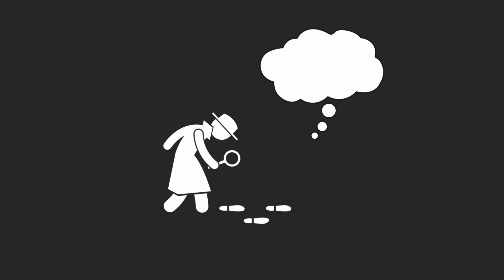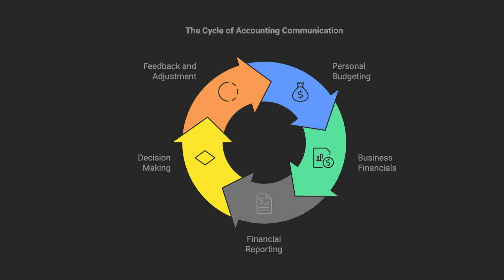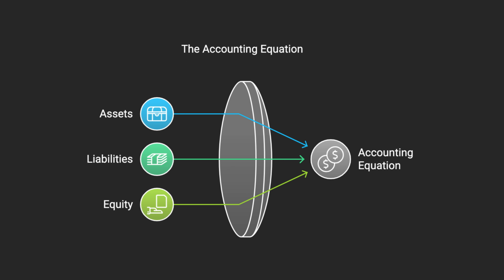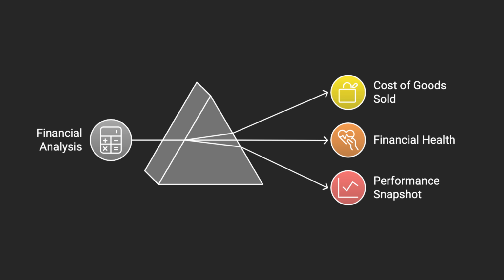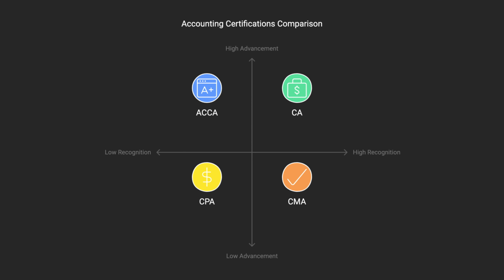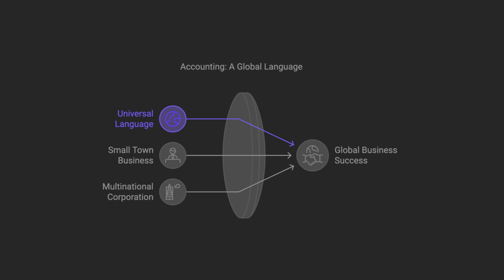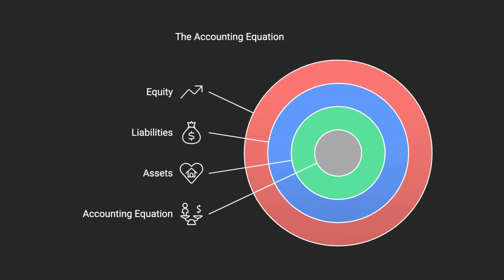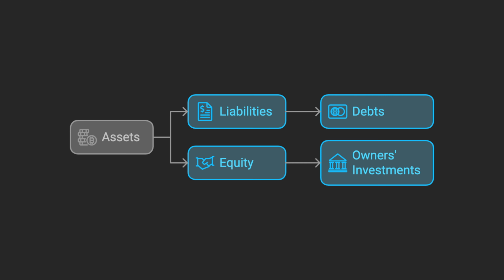Accounting 101 for Beginners Learn Fast, Learn Right, No Stress! 🎯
Stop wasting time Googling confusing accounting terms! In this beginner-friendly video, you’ll learn accounting step-by-step from scratch — no boring jargon, no experience required. Whether you're a small business owner, freelancer, or student, this guide will help you finally understand how debits, credits, journal entries, and financial statements actually work — and why they're crucial.

💡 Perfect for:

Micro-businesses trying to manage their books
Entrepreneurs learning accounting for the first time
Freelancers and students who want to stop guessing and start knowing

By the end, you’ll confidently apply basic accounting principles and avoid the costly mistakes beginners make.

👉 Stop struggling with your books. This is your crash course — simple, clear, and actually useful. Hit play and transform how you understand business finances!